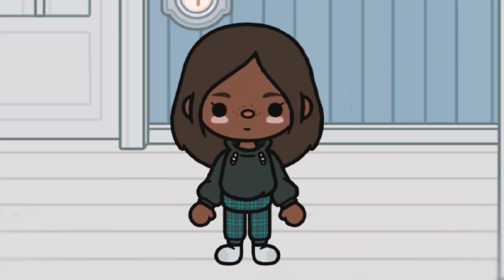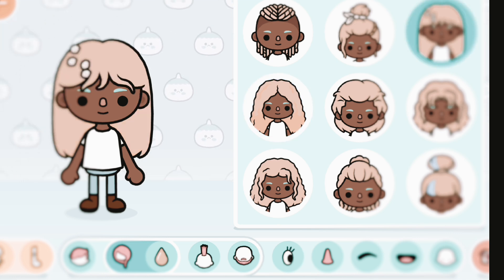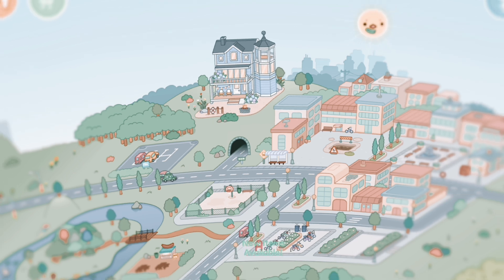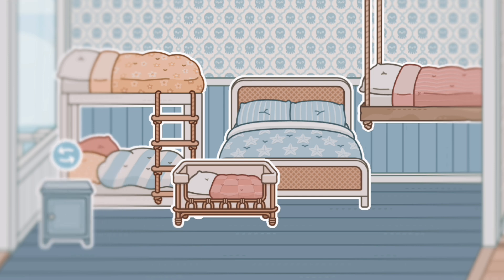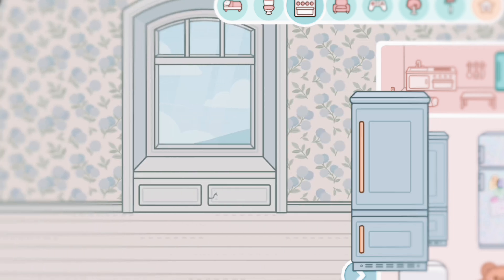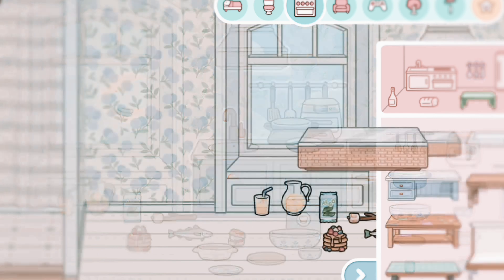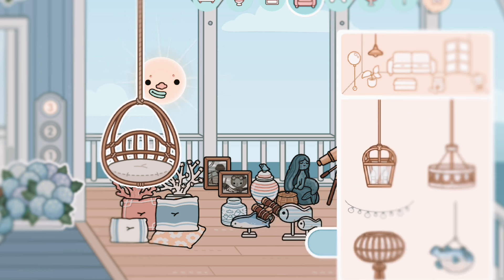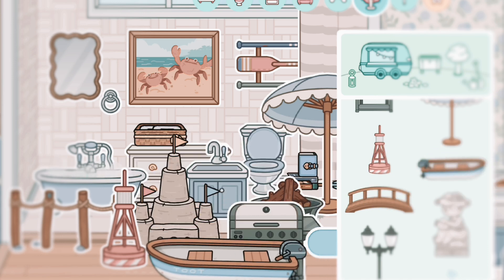Cozy coastal ⚓🌊 *pack 🐟* review!🚢 *sunsets in toca? 🌅* +*Voiced*?🐳 *very cute 🐚*